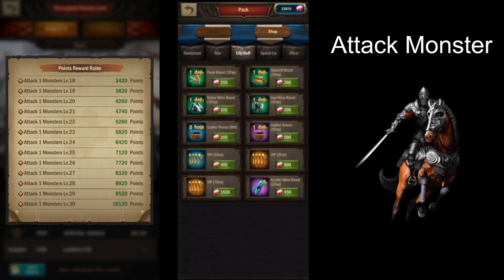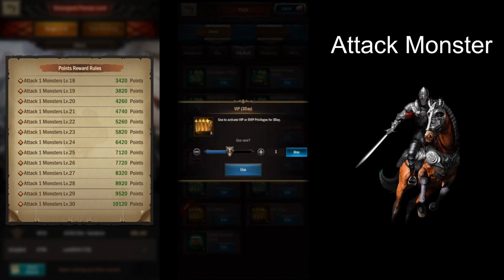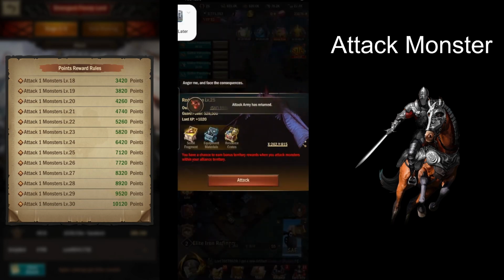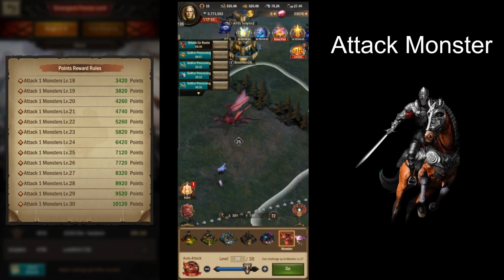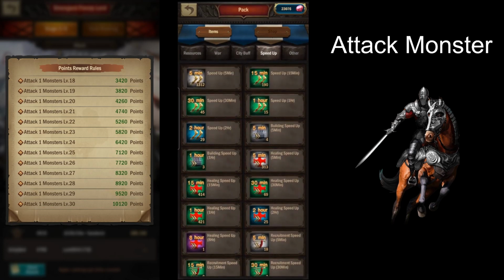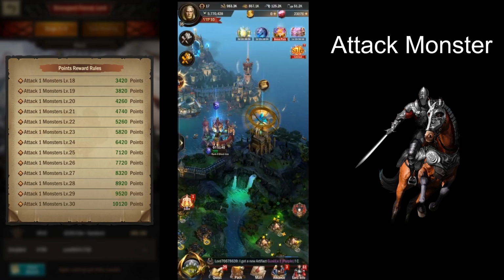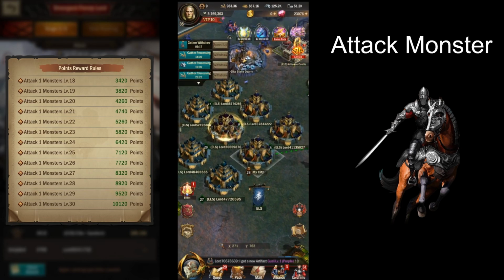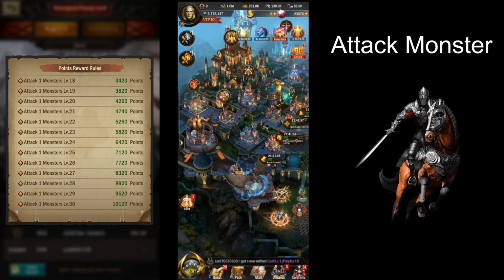War and Order Ep. 451 (Attack Monsters)